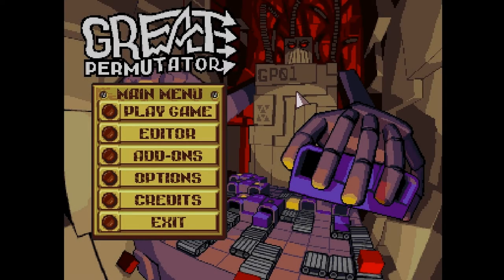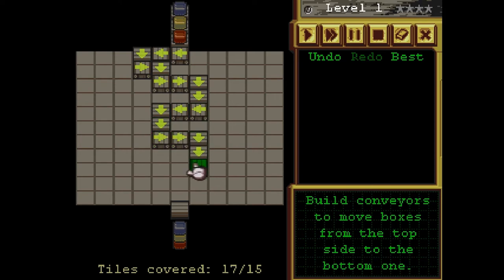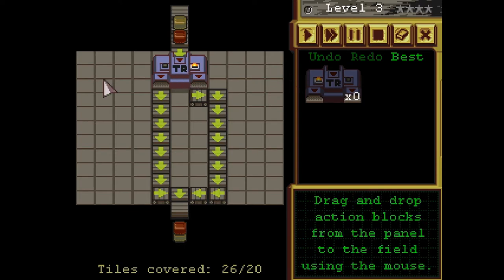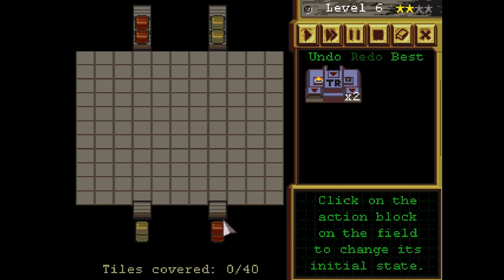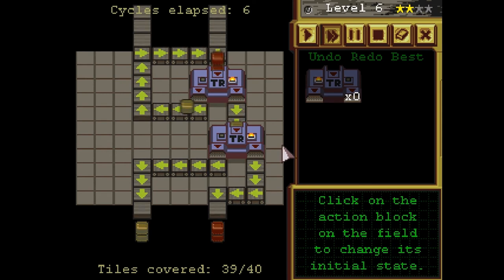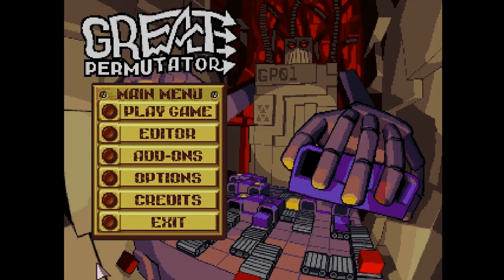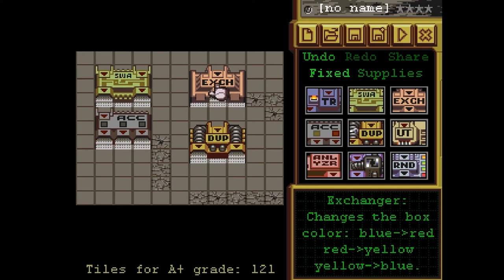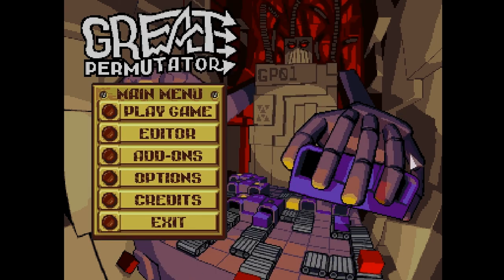Great Permutator - Currently Available on IndieGameStand.com!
To get more info on on the Great Permutator,  check it here!

Today we take a look at the Great Permutator, currently available to name your price on IndieGameStand!

Great Permutator is a puzzle. Hard and tricky. One in which you will have to build a complex system of conveyors and various devices so that the colored boxes can travel across the factory and arrive at right places and in right order. If you are into clever engineering puzzles like LightBot, Manufactoria and SpaceChem, this game is for you.